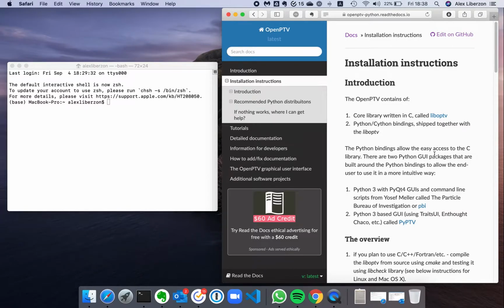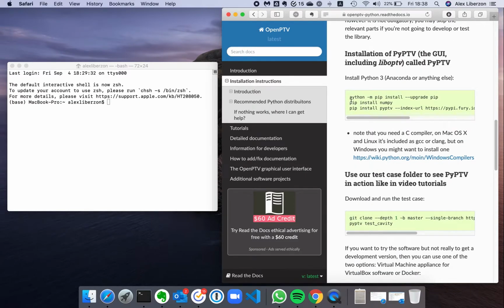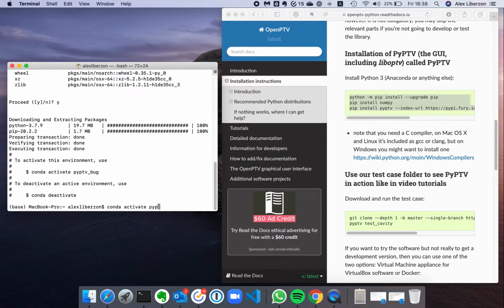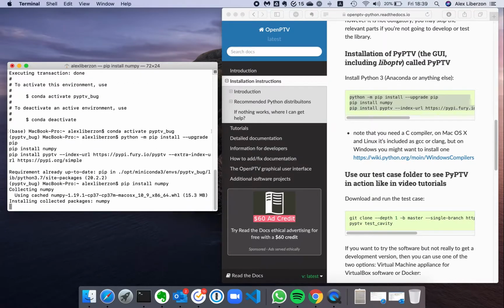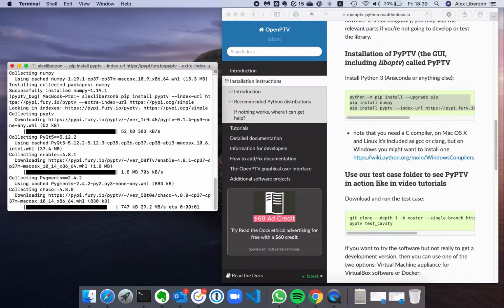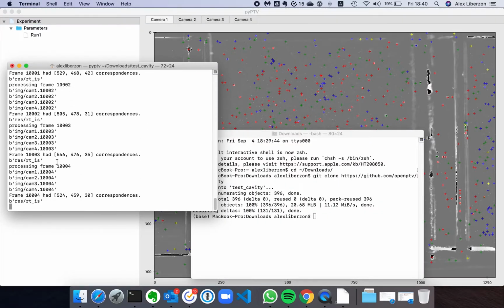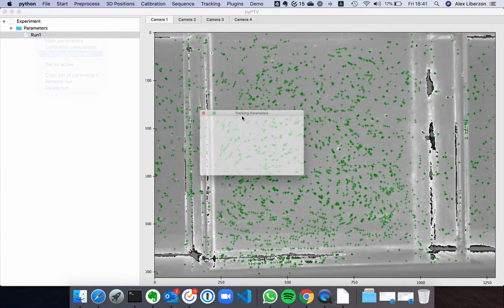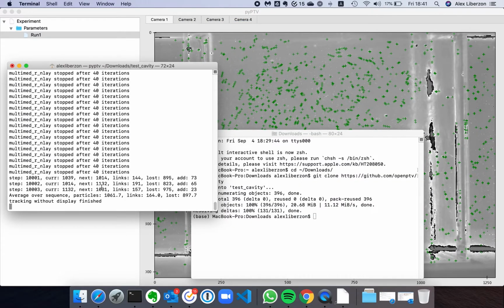OpenPTV installation, with Python GUI (PyPTV) and liboptv library binary wheel pre-compiled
OpenPTV is an open source particle tracking velocimetry software for 3D-PTV (or Lagrangian Particle Tracking, LPT), 2D-PTV (multi-frame) with 1-N cameras, batteries included.